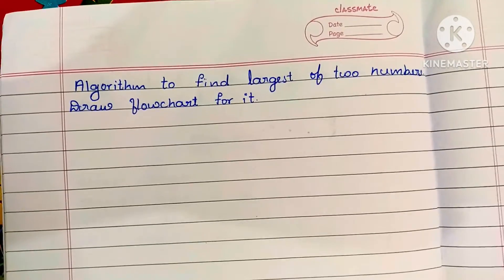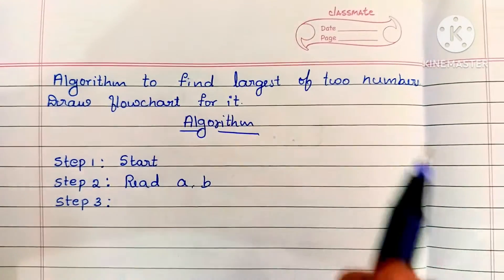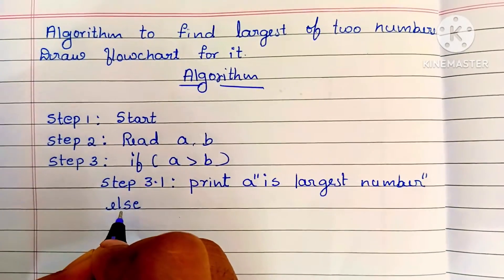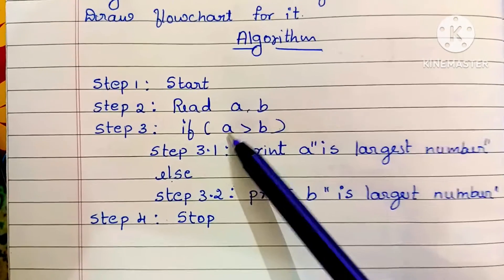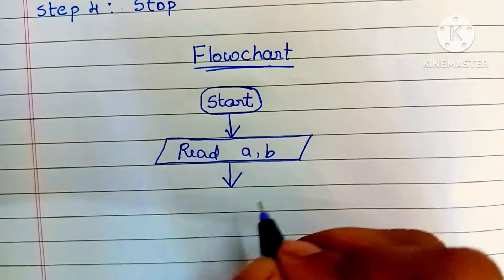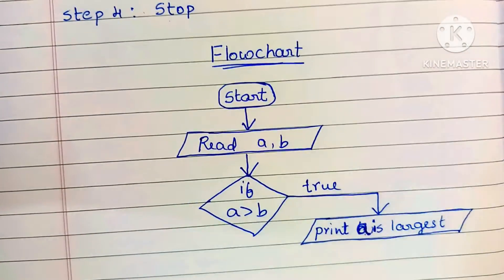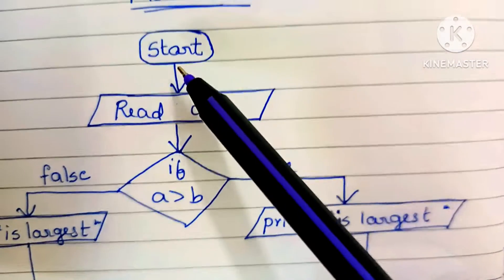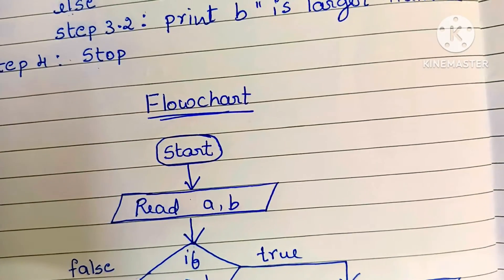Write algorithm to find largest between two numbers. Draw Flowchart for it.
Algorithm

Flowchart